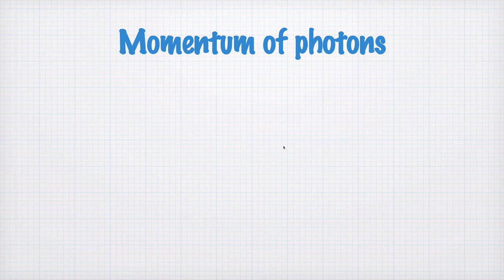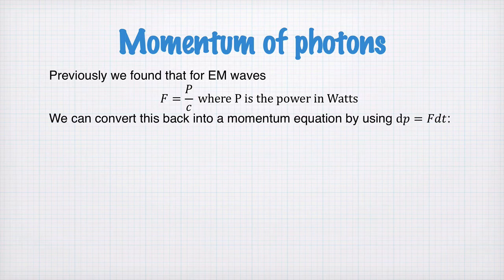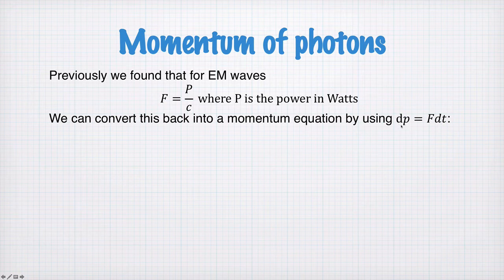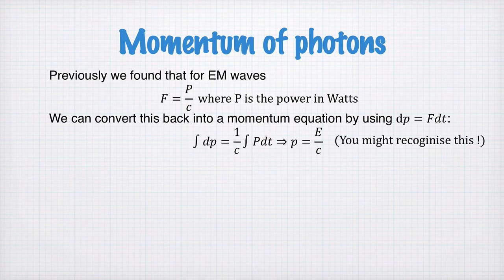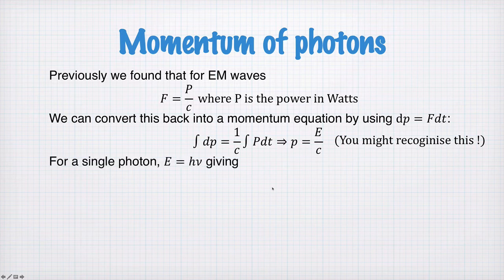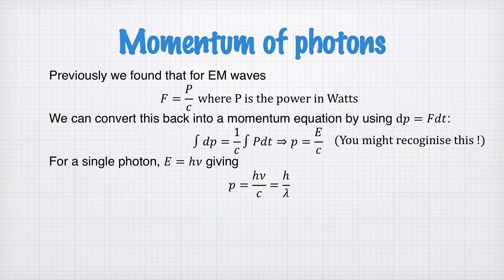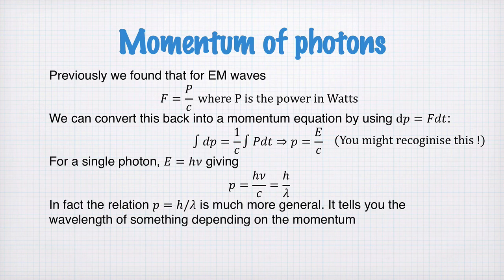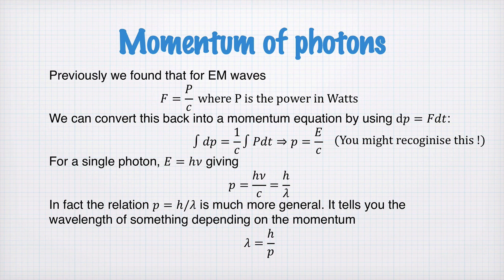26b-0 photon momentum (1201)